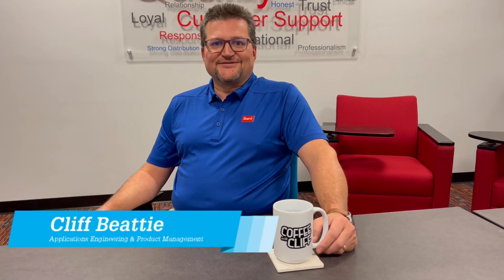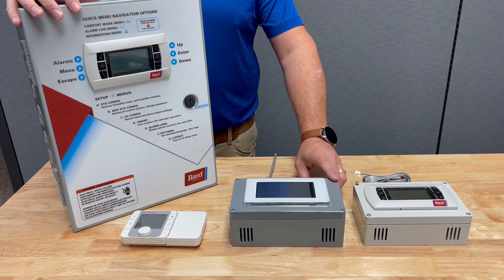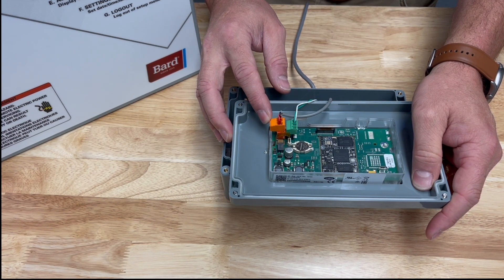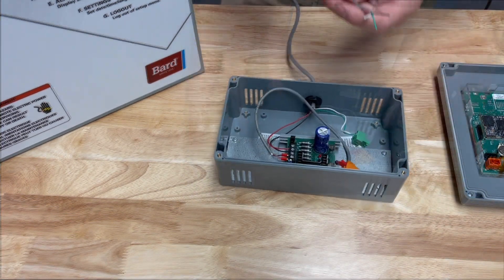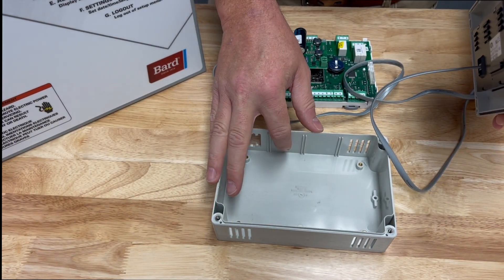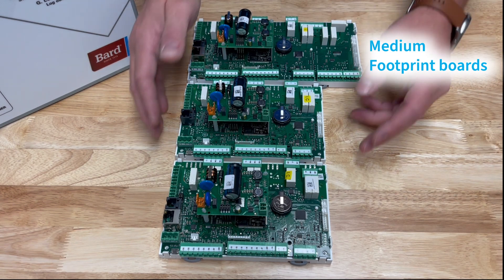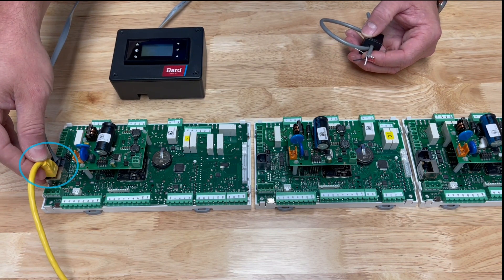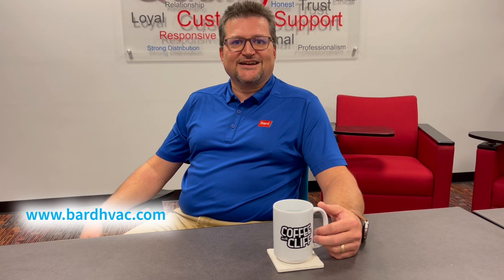Coffee with Cliff: Bard PLC Single & Multi Unit Controllers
Review of the Bard PGD, PGDX & ThTune PLC Controllers